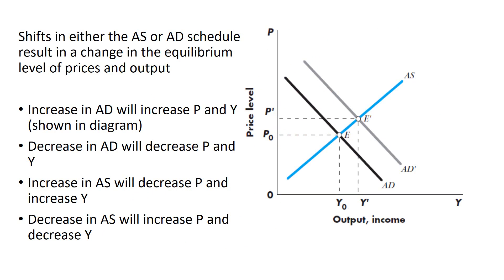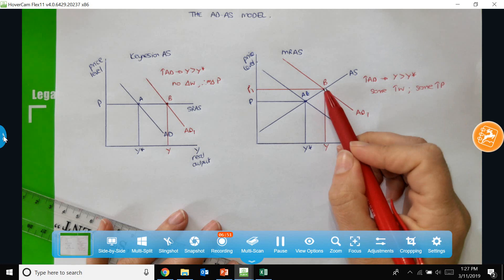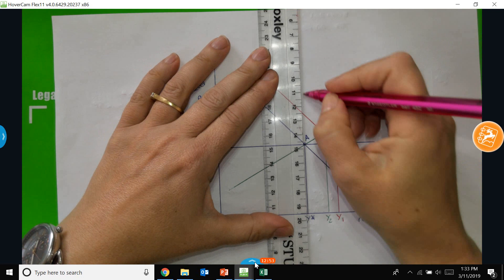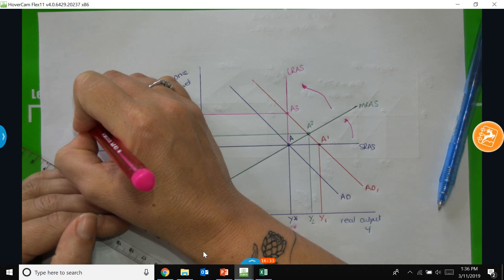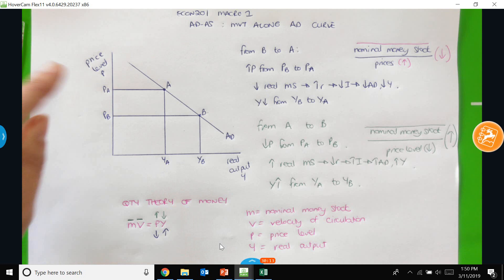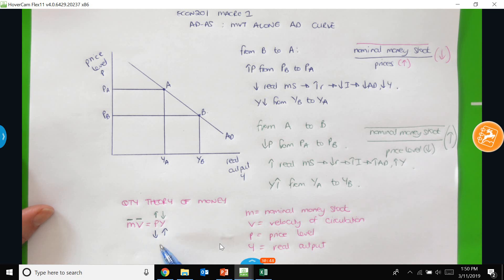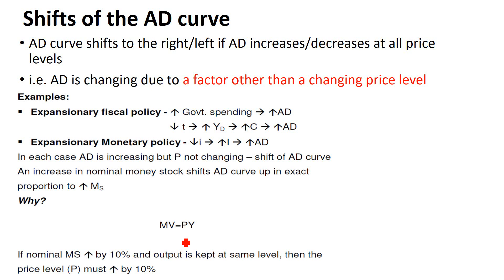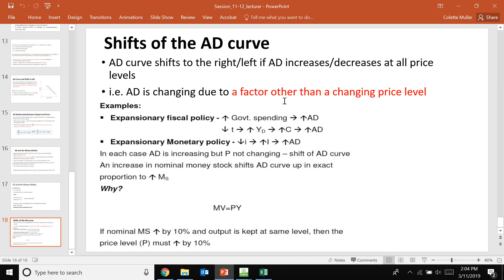ECON201Macro1Session11 12 AD AS 2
ECON201 Macro 1
Sessions 11 & 12
Video 2
AD-AS